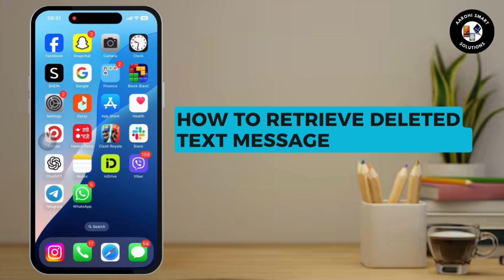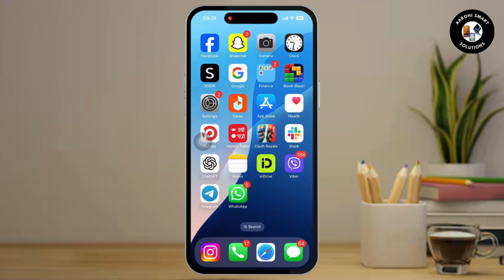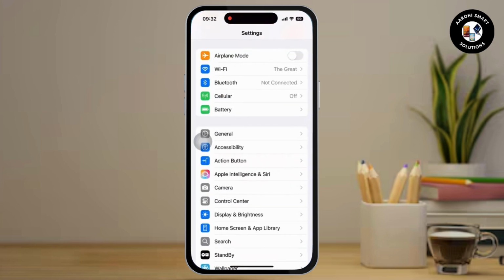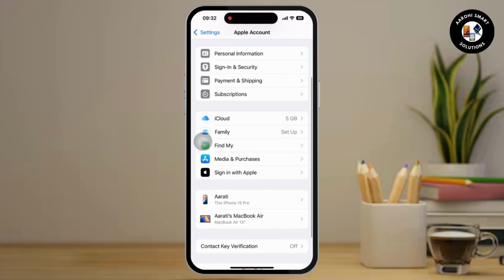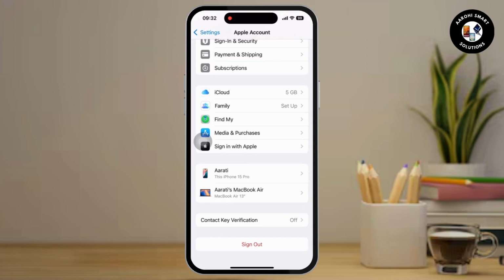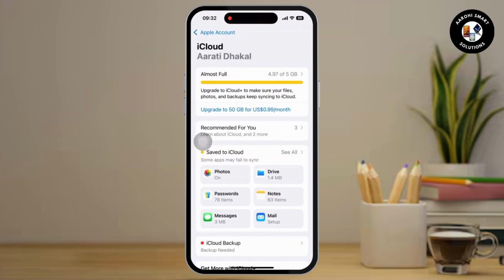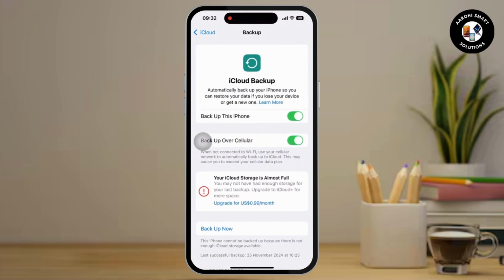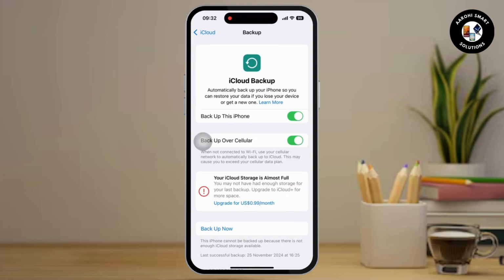How to Retrieve Deleted Text Messages on iPhone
How to Retrieve Deleted Text Messages on iPhone (2025)!
Accidentally deleted important text messages on your iPhone? Don’t worry, this video will show you how to retrieve deleted messages on your iPhone quickly and easily. Whether you're asking, "How do I recover deleted text messages?" or looking for methods to restore your lost messages, this tutorial has you covered. Learn step-by-step techniques to recover deleted text messages on your iPhone and get back to important conversations. Watch now to recover your iPhone text messages effortlessly!

Timestamps:

00:00 How to Retrieve Deleted Text Messages on iPhone
00:10 How to Recover Deleted Text Messages on iPhone Without Backup